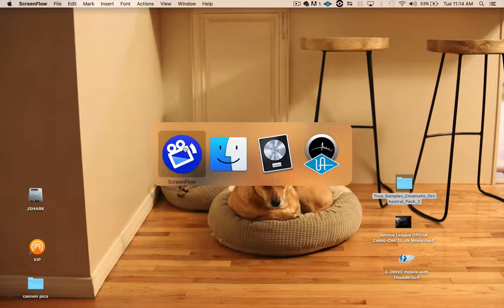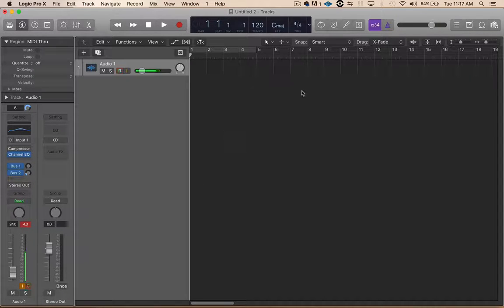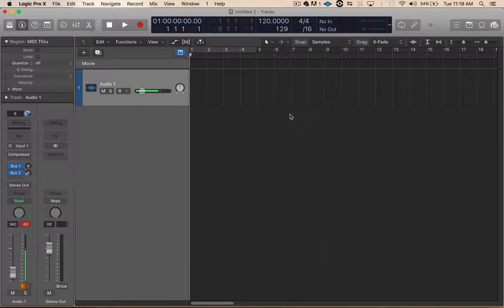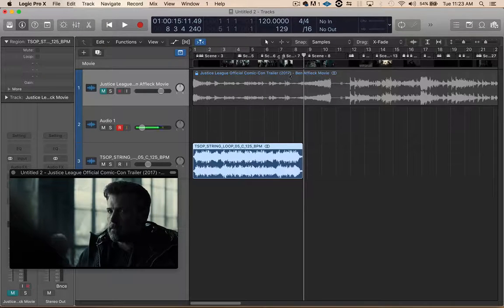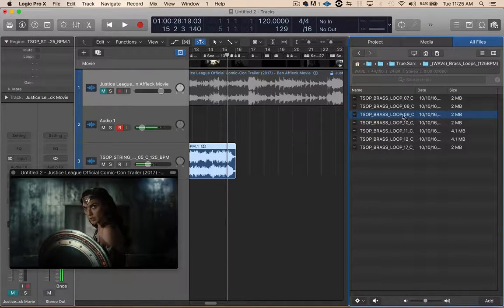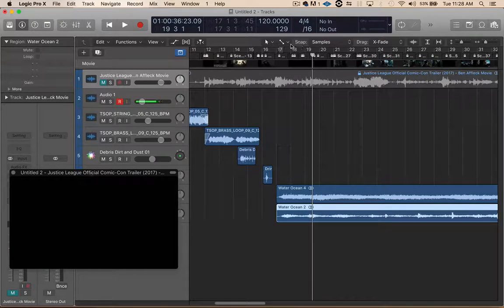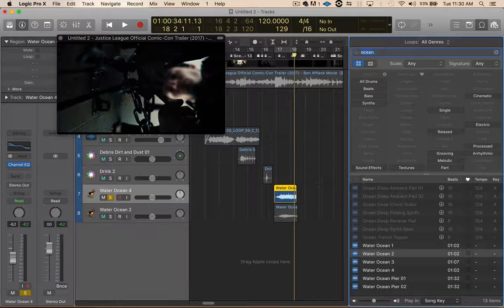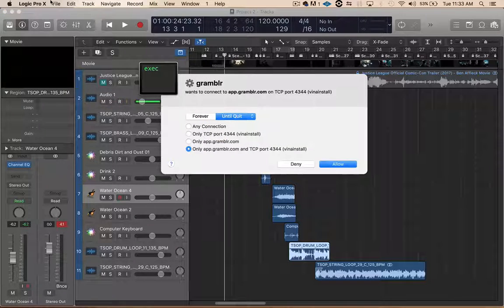class example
test video for gcmw 201 multimedia class...prof Crawford